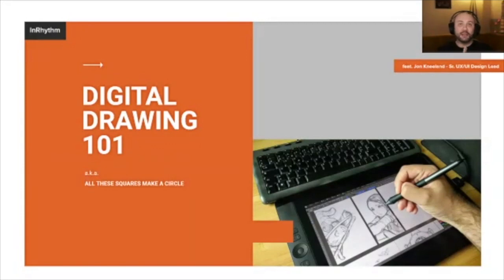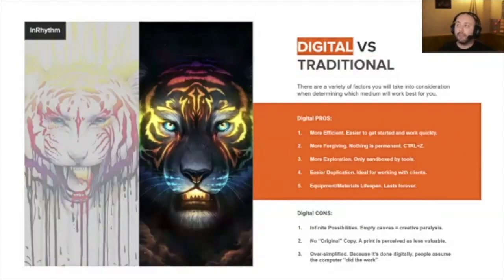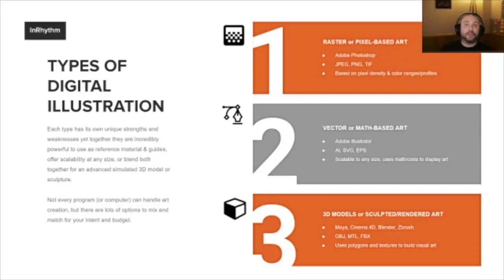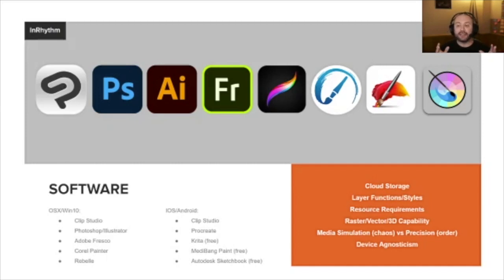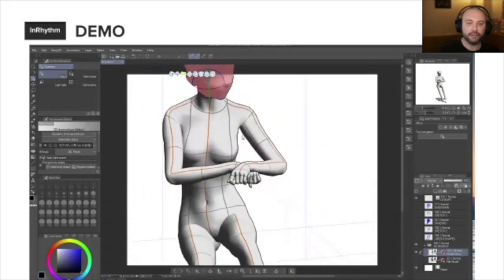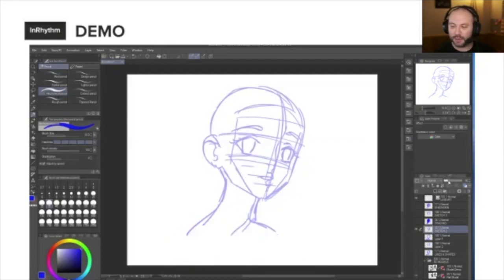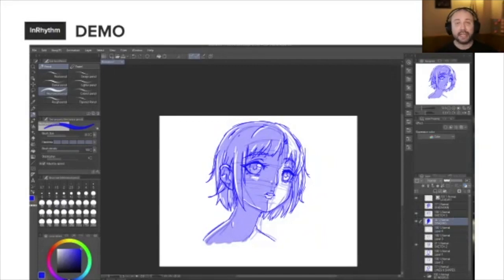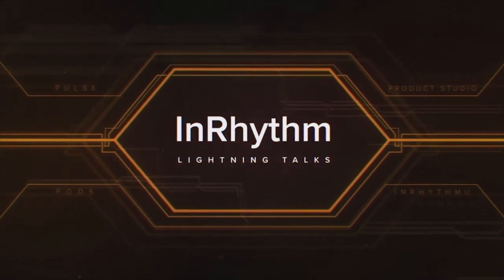Lightning Talk / Digital Illustration / December 17, 2020 / Jon Kneeland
This video is about Lightning Talks on Digital Illustration